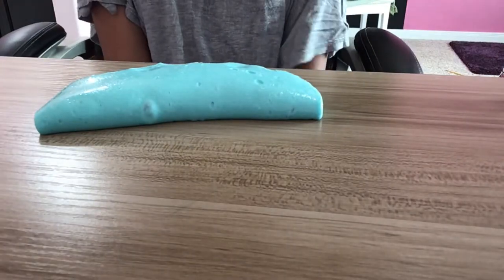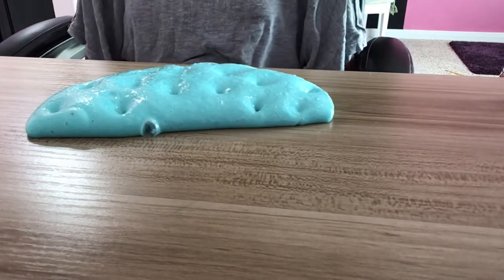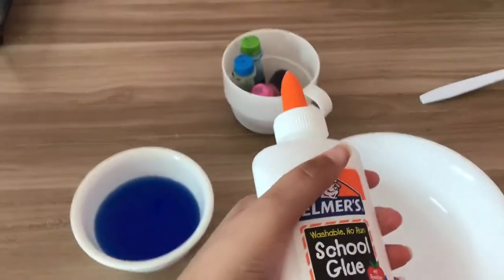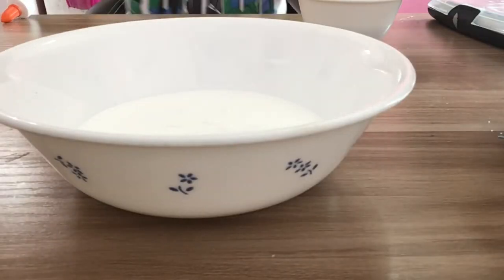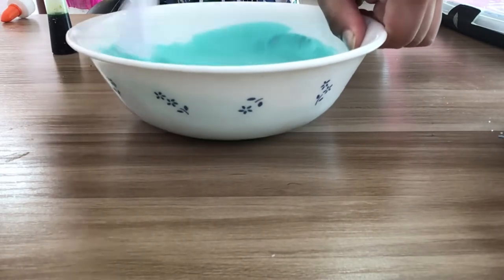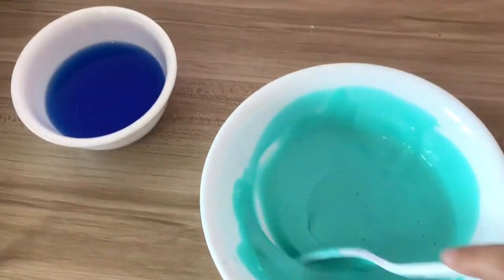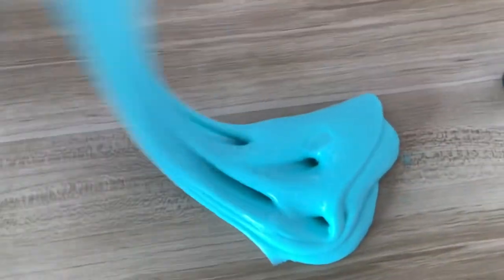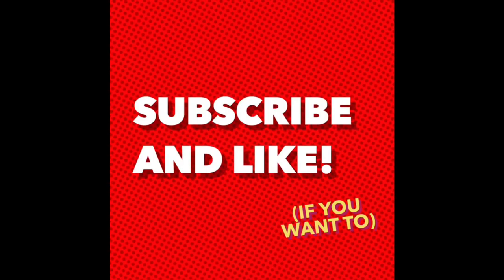how to make slime! My first arts and crafts video!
My first arts and crafts video!! ✌🏼🥳

Awesome channels!